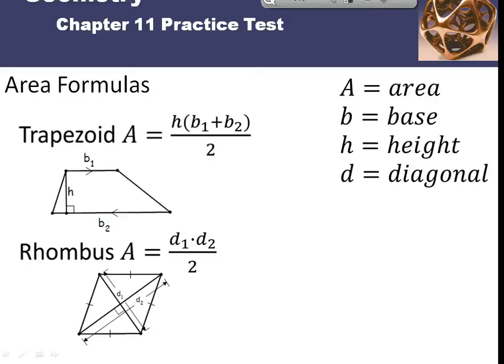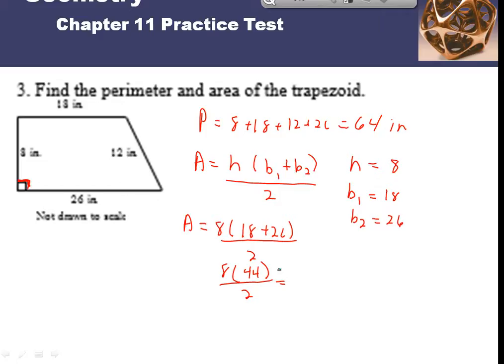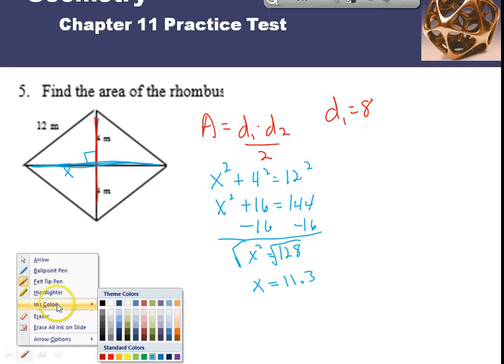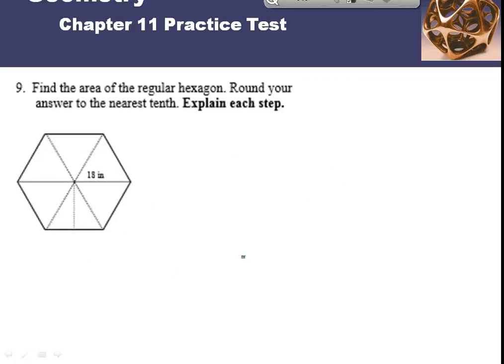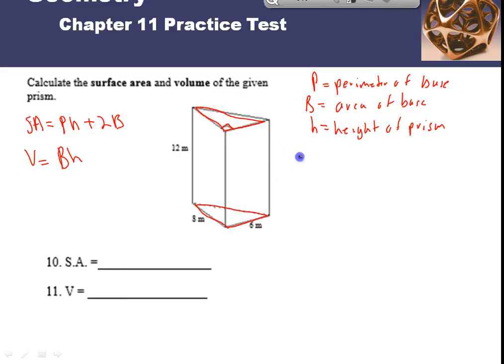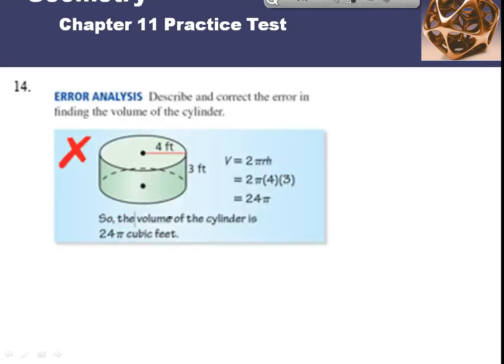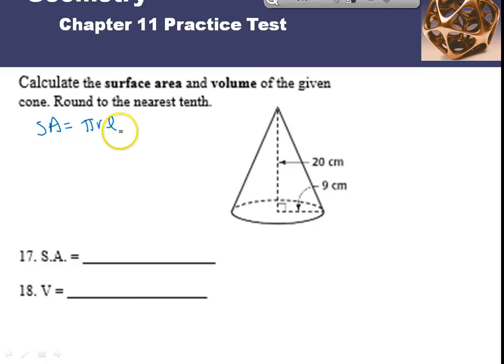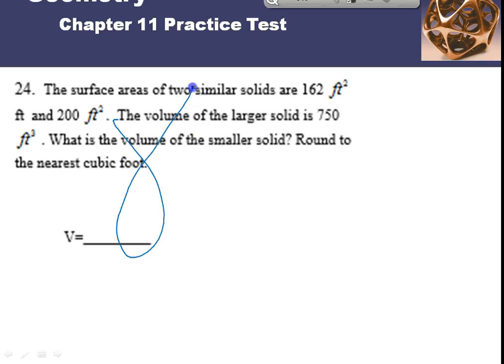Chapter 11 Practice Test Recording